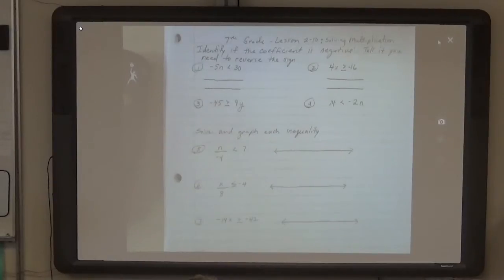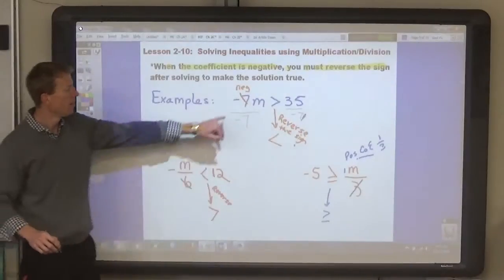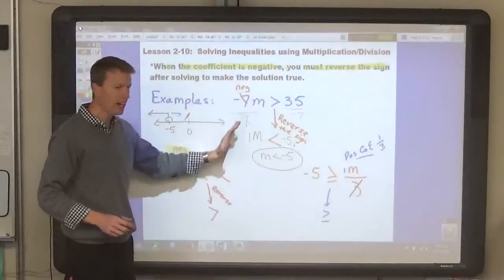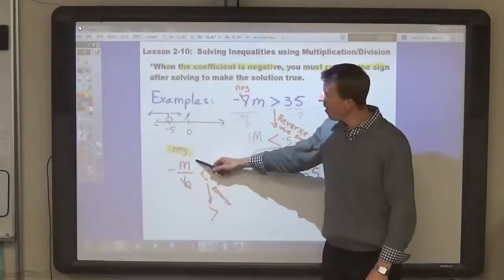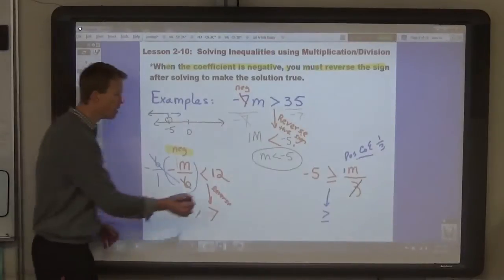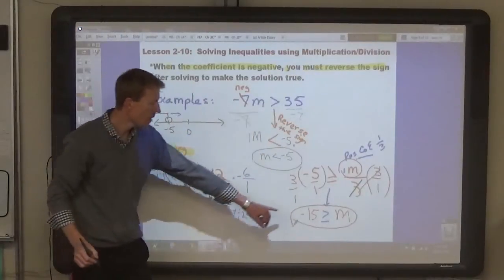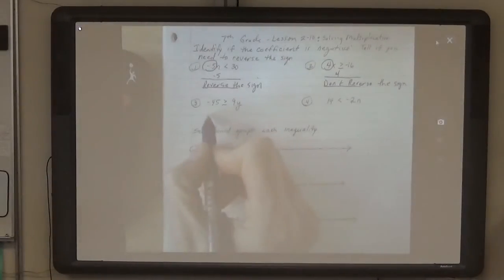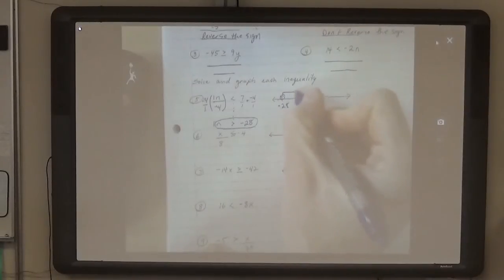M7 Lesson 2 10 Solving Inequalities by Multiplying